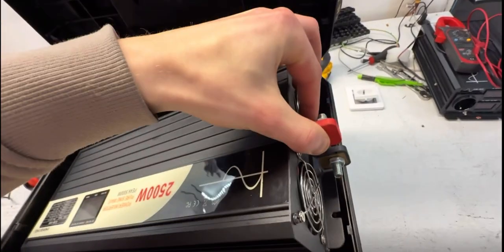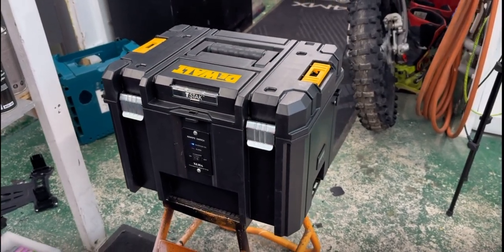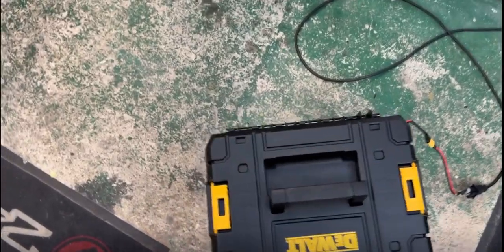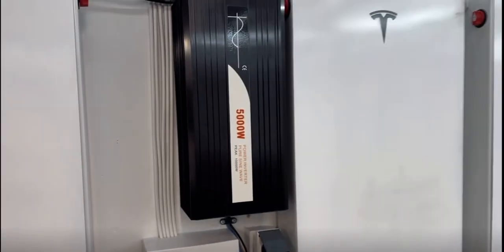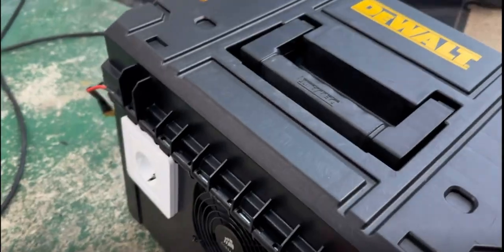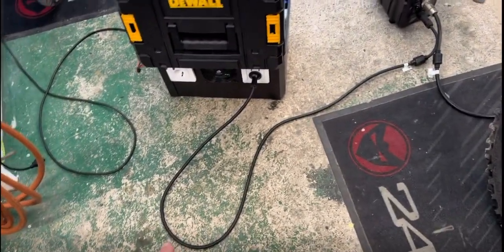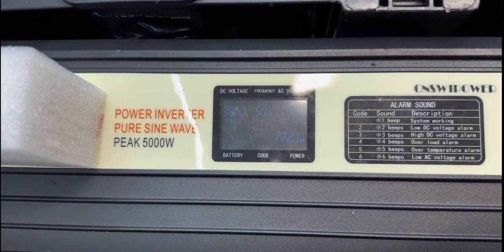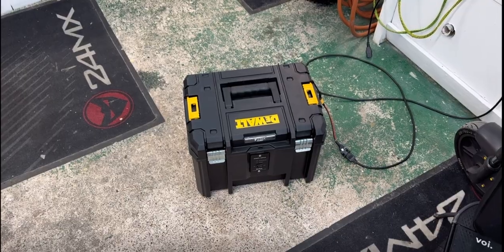DIY $300 Battery Powered Generator - Using recycled batteries from city scooters !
DIY $300 Portable Power Station – Power everywhere !
Want a battery-powered generator that can charge your electric car, phone, laptop, and more? In this video, I show you how I built a 3,6kwh portable power station using recycled lithium-ion batteries, and a 230V inverter. This power bank can even charge an electric car off-grid!

In this video I give you some inspiration of how your power station  can look like? we go through Real-world charging test with an electric bike and how we managed to fit inside a budget of $300

What do you think of this DIY power station? Would you use this for EV charging or as a backup generator?